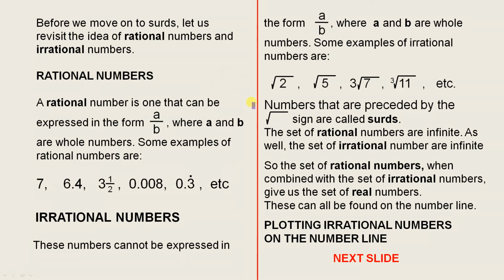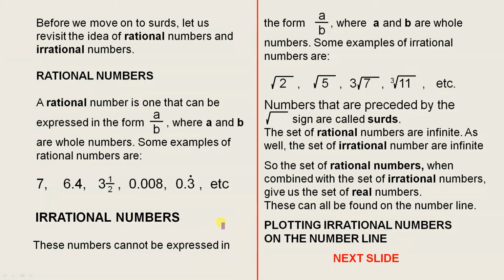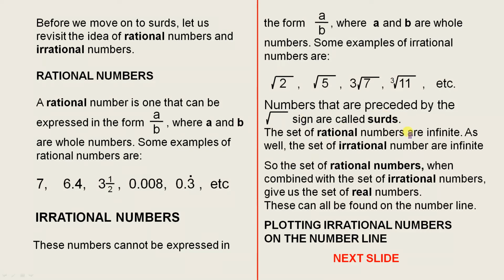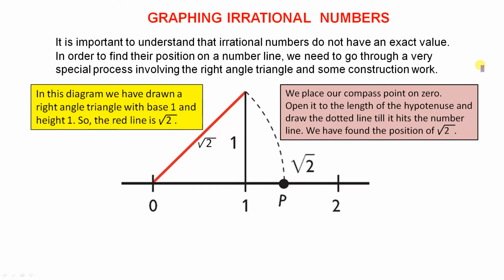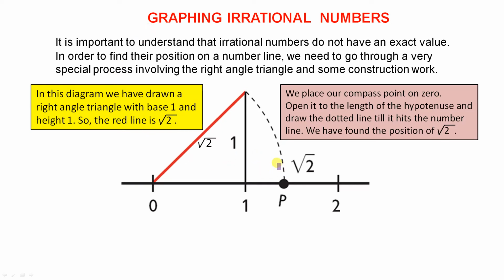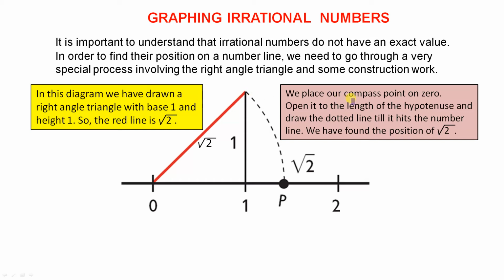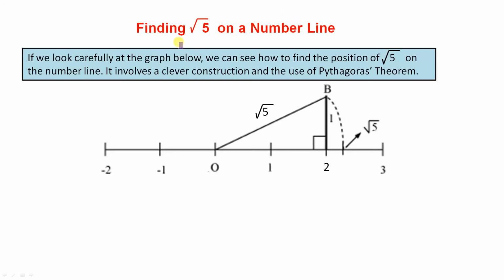Surds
This video explains the idea of rational numbers, irrational numbers and surds.